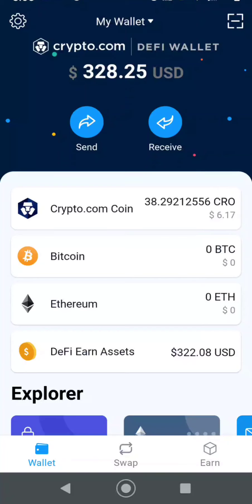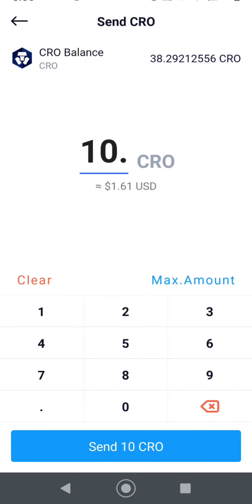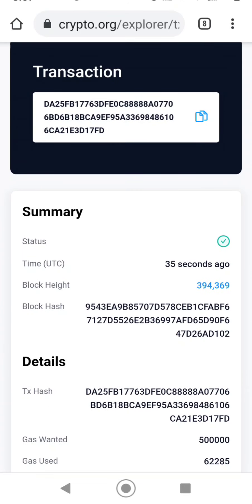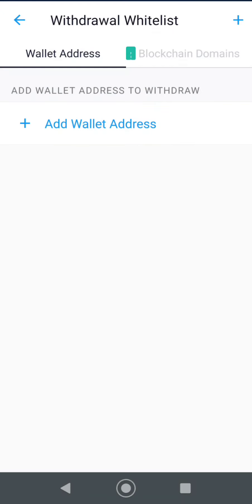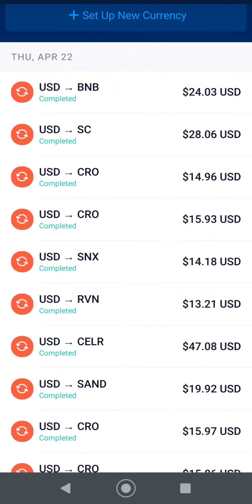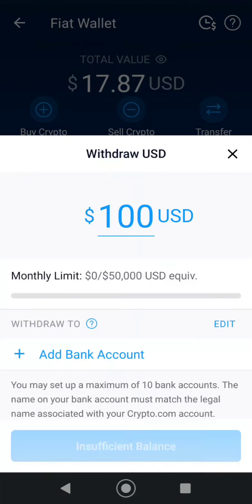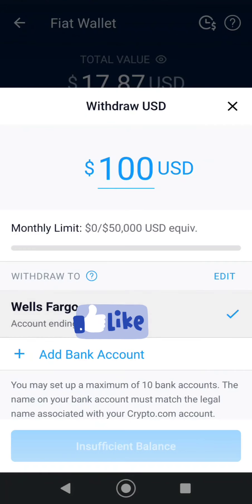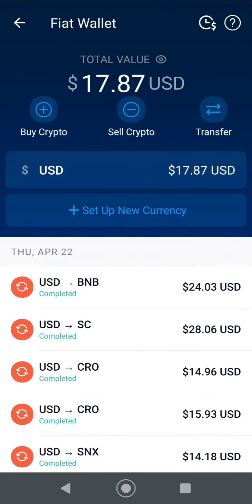How to move Crypto from the Crypto.com Defi Wallet to Cash in the Bank!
how to move Crypto from crypto.com defi wallet to the main crypto.com app and then move cash to your bank in a few easy steps.  I guess at some point we may cashout of crypto, but I am in it for the long haul.  I am waiting for the CRO to moon!  the price of CRO is going down like crazy and is circling he drain  right now.  I hope you all have been a hodler of this coin and crypto in general, but the crash.   It is the hottest thing right now and I hope you all have been a hodler of crypto.  This is a buy in opportunity for many of the hodlers who just buy and hold.  If bitcoin goes down so does everything.  some go down even more as they ride on the back of bitcoin.

DNPayvNbGfumSyTp2hAkbod85shZUDRRd7